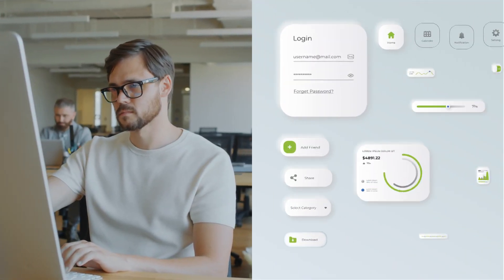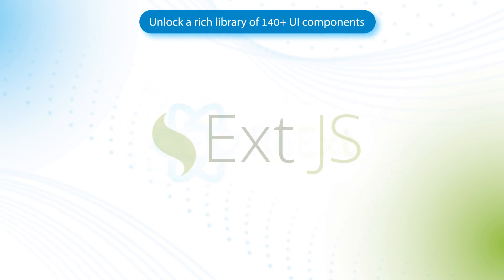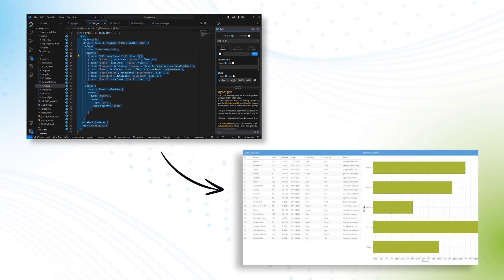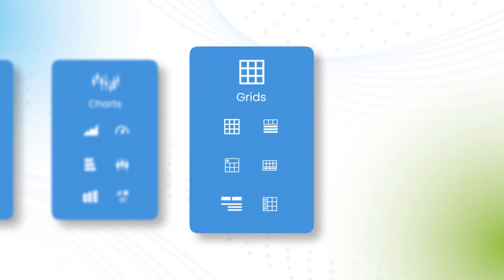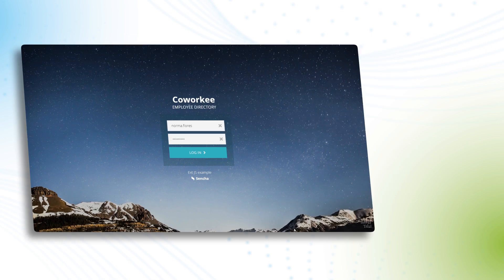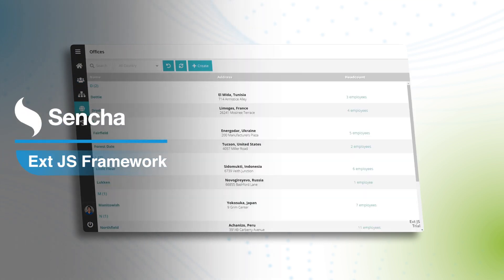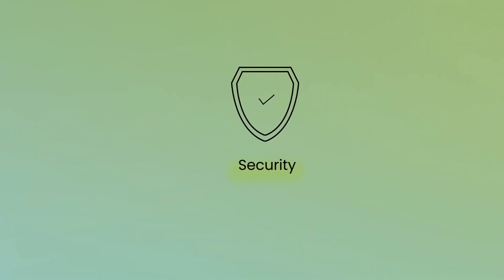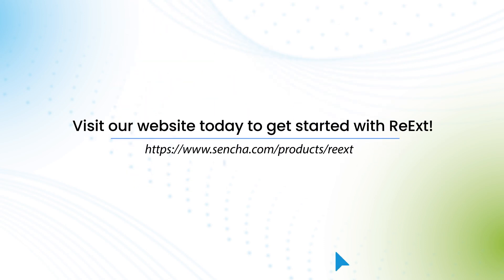Unlock Enterprise-Grade UI for Your React Apps with ReExt! 🚀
Are you a React developer searching for a seamless way to integrate powerful, enterprise-grade UI components into your applications? Look no further! Meet ReExt—your ultimate solution for supercharging your React projects with the extensive library of Sencha Ext JS components and tools.

With ReExt, adding robust UI components is a breeze. Simply import the component you need and use it just like any other React component—no complex setup required! ReExt has everything you need to elevate your app’s user experience, from dynamic charts and comprehensive forms to interactive trees and powerful grids.

Why Choose ReExt?

Boost Development Speed: Pre-built UI components save you time.
Enterprise-Grade Quality: Leverage the robust Sencha Ext JS framework.
Premium Support: Get expert help from Sencha professionals.
Enhanced Productivity: Achieve faster time to market with a secure, reliable framework.

Don't miss out on this opportunity to enhance your React applications with the elegance and power of Sencha Ext JS components.